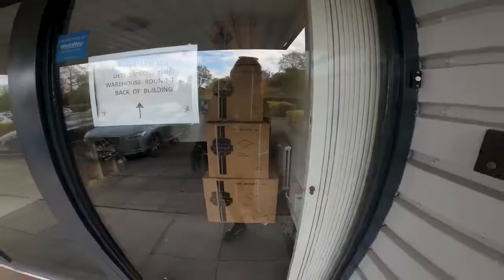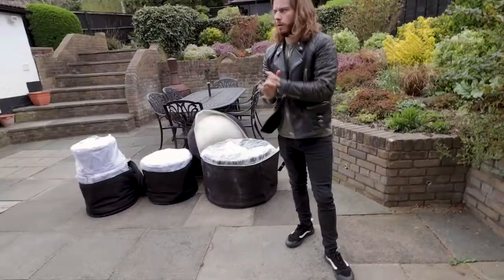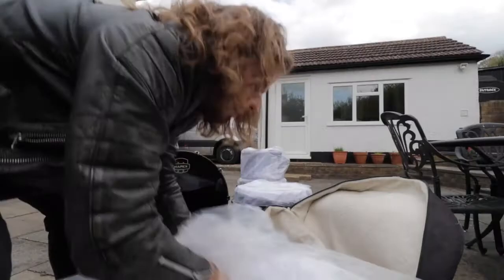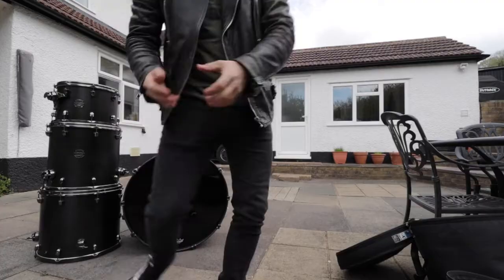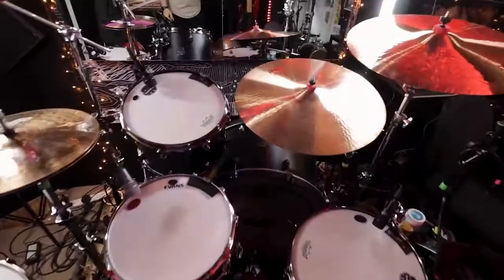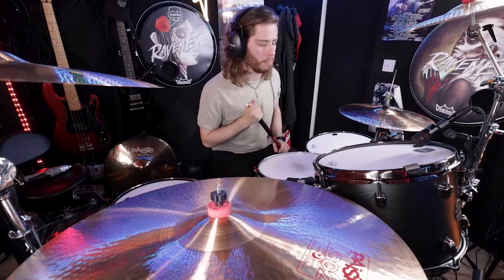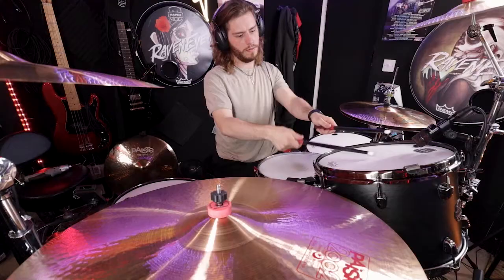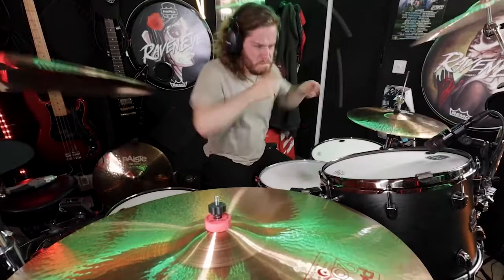Mapex Drums - 26 inch Kick Drum! - Custom Drum Kit Build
My new custom Mapex Build!

Come with me on a journey to unwrapping the beast!

Proudly Endorsed by:
Mapex Drums
Paiste Cymbals
Vic Firth
Zoom Products
Cympad Products
TnR Products
JK Drumplates
Sky Gel Damper Pads